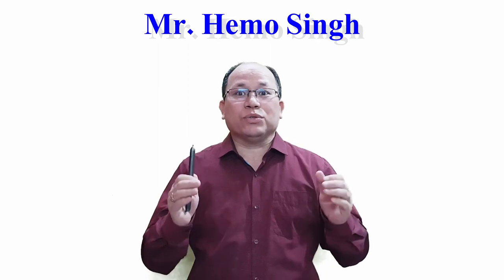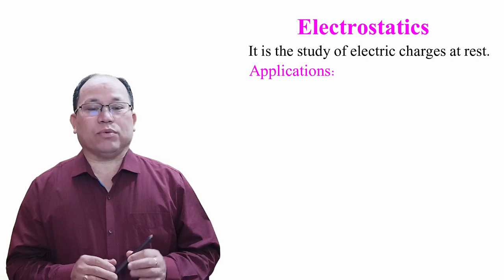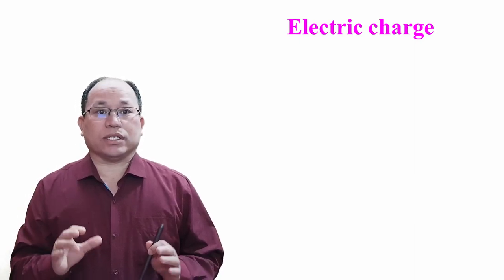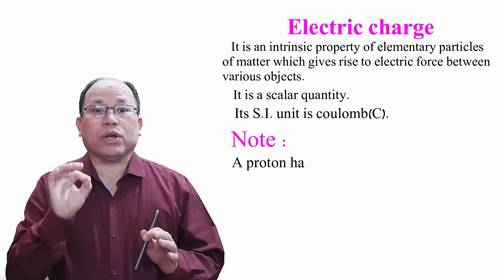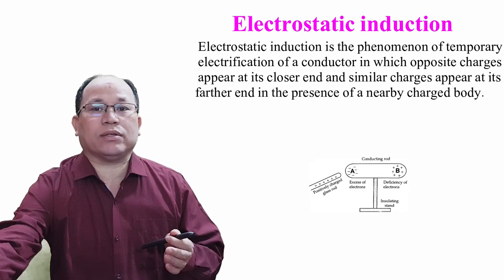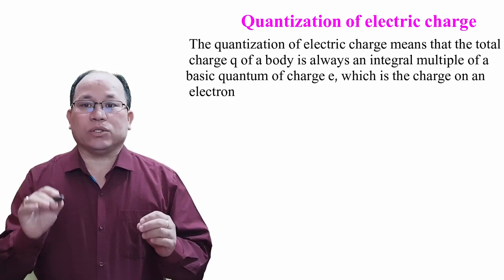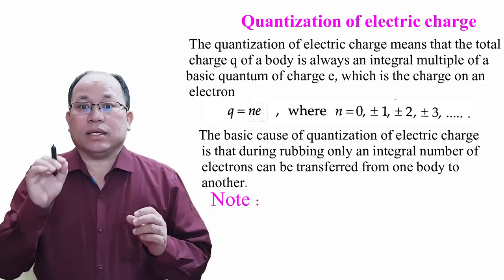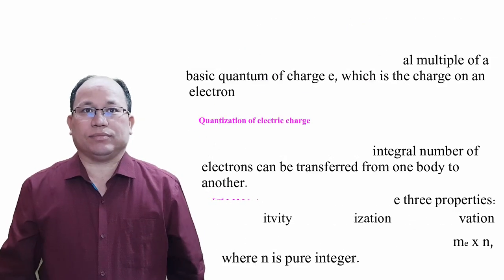Electrostatic || Part-1 || Hemo Singh online classes